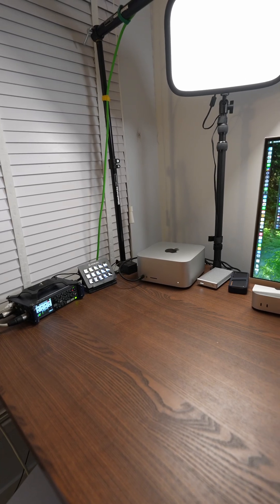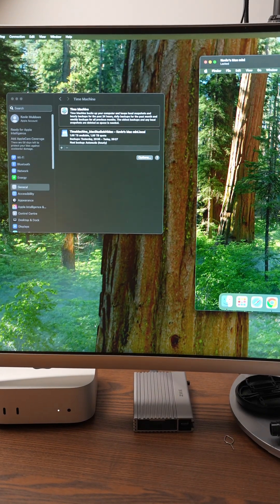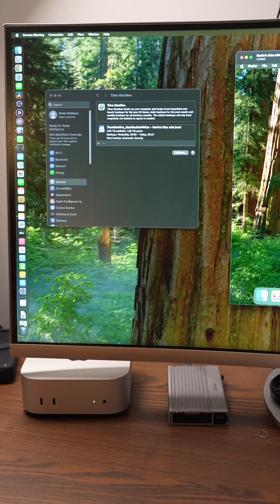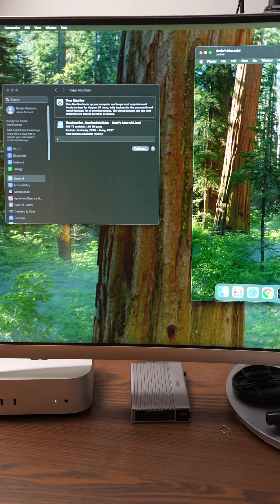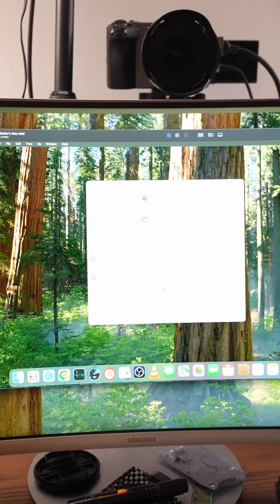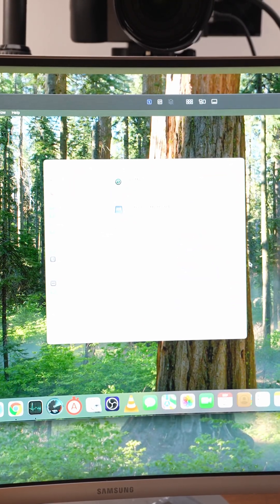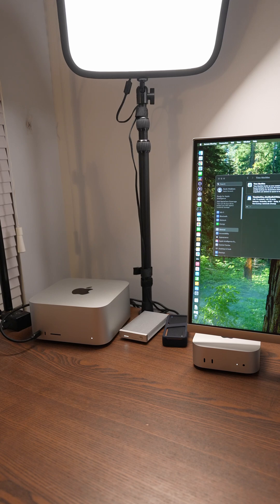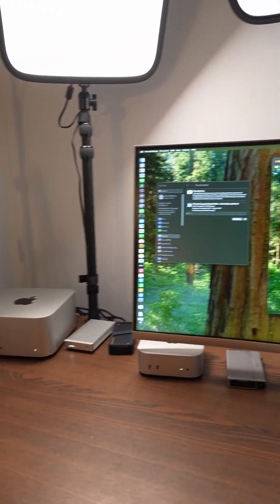Backing Up My Mac Studio Using My Mac Mini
A quick look at how I'm backing my Mac Studio up to an external SSD that is connected to my Mac Mini .